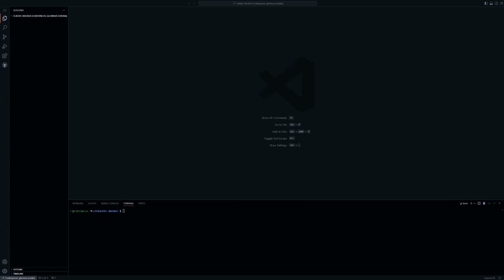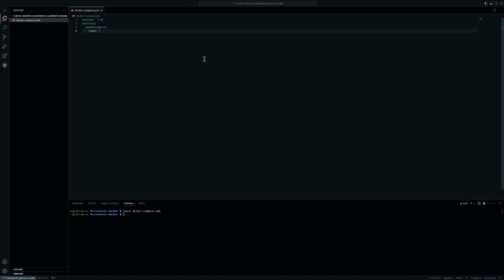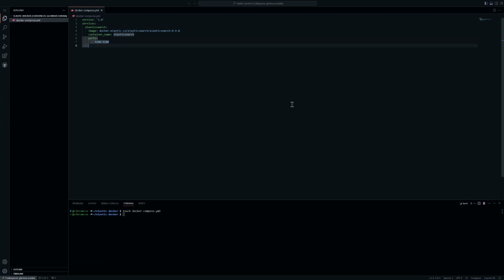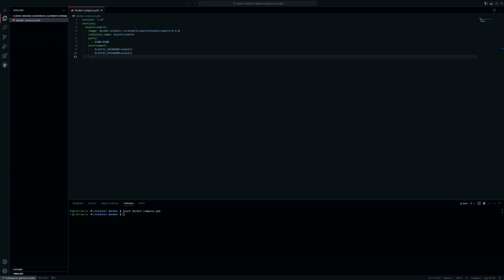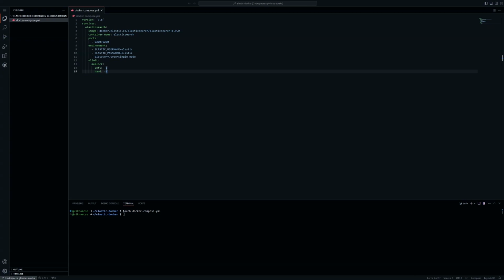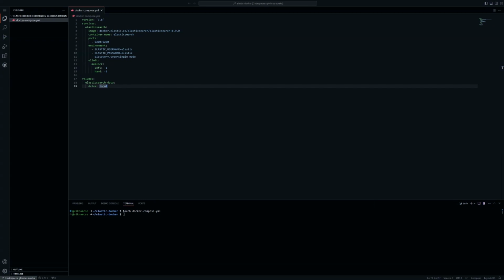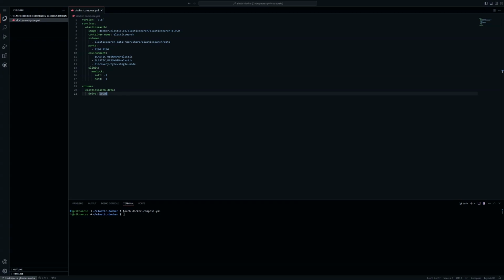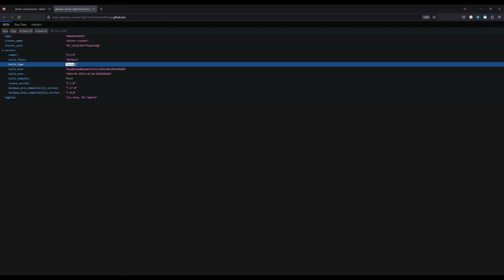Install elastic search using docker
In this video we are going to run elastic search using docker on local machine.